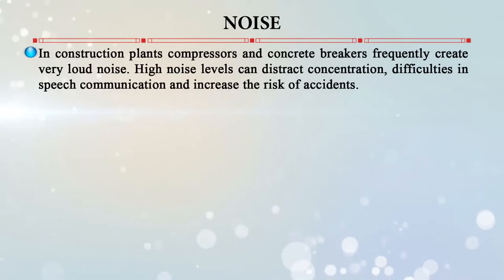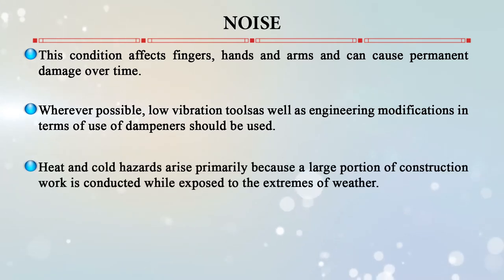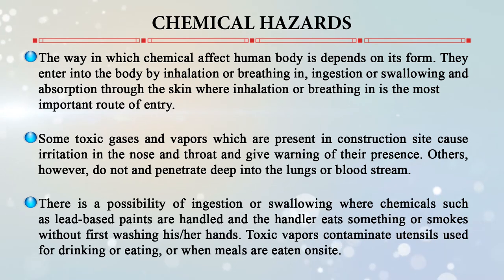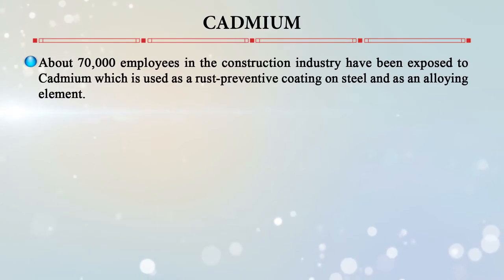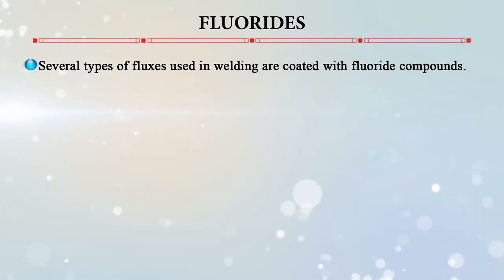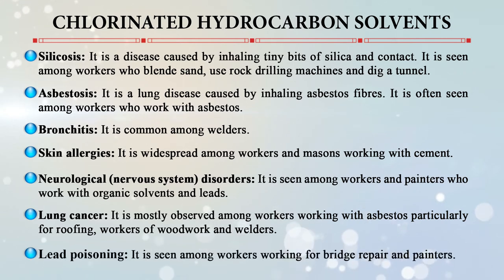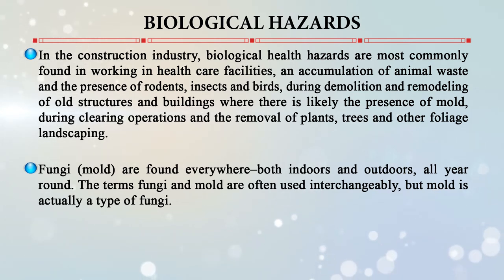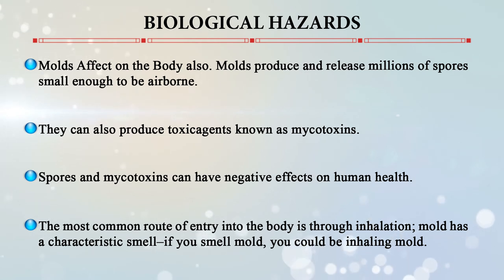Occupational Health Hazards in Construction Industry